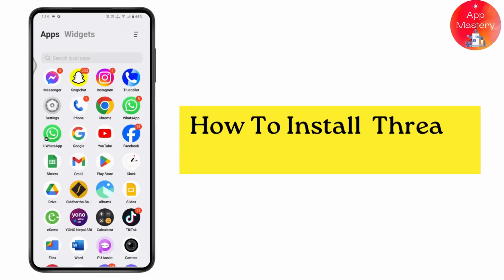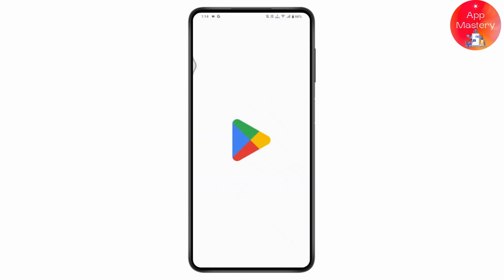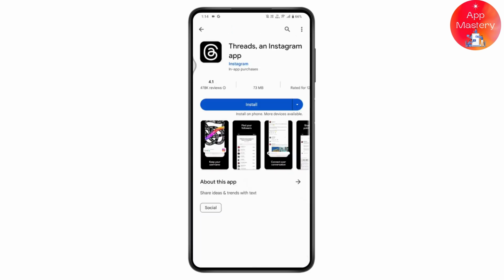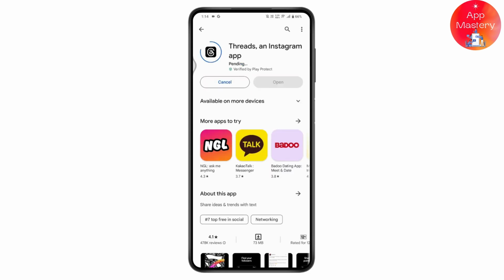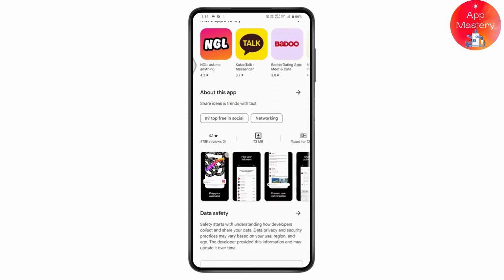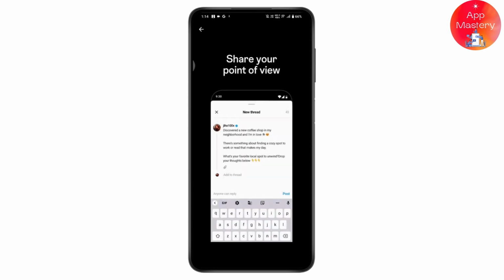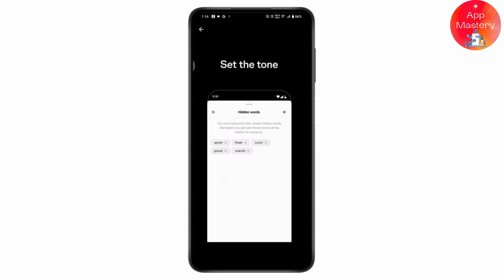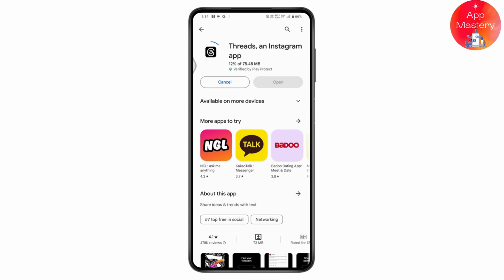How To Install Threads App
threads app
threads
how to download threads app
threads instagram
how to install threads
download threads app
how to download threads
how to
how to download and install threads
how to download threads on android
how to install instagram threads app
how to download and install instagram threads app
how to download instagram threads app
how to download and install threads app on play store
how to install threads in your phone
download threads
threads intsall

Looking to install the Threads app? AppMastery has the solution! In this tutorial, we'll guide you through the steps to download and install the Threads app on your device. We'll cover how to find the app in the store, initiate the download, and complete the installation process.

Watch now and learn how to install the Threads app with AppMastery!